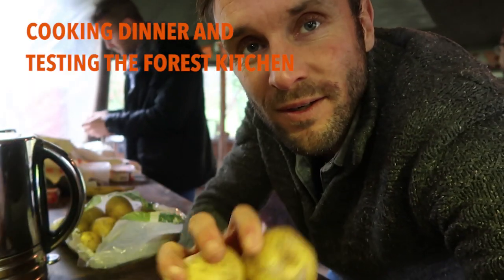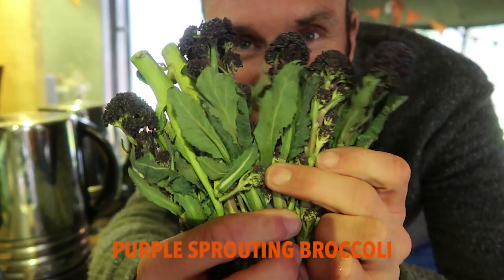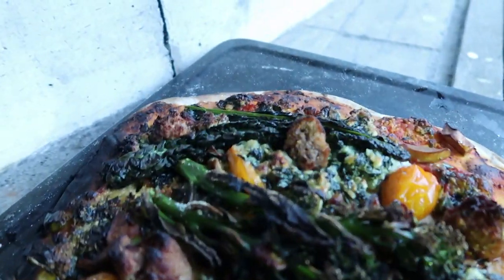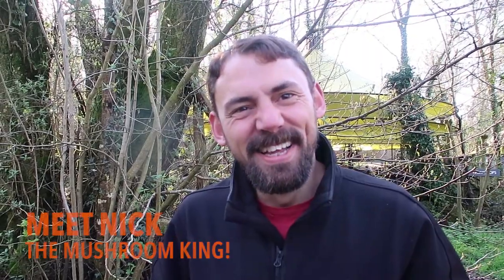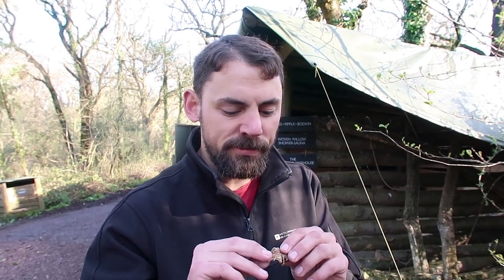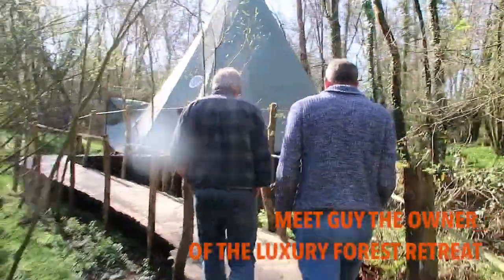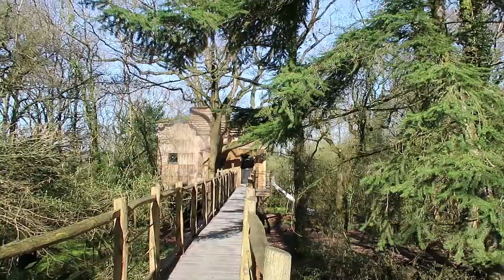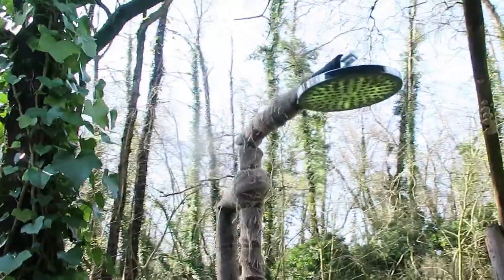THE COOLEST VEGAN FOREST RETREAT EVER! | THE HAPPY PEAR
Great food, great people and a great location! We are delighted to be over in Dorset with Waitrose in May hosting 4 retreats!  Imagine one night's luxury glamping in the beautiful Dorset woodlands, a vegan cookery demo and a stunning dinner cooked by us! Check out our behind the scenes of this cool vegan forest retreat.

Dave & Steve.